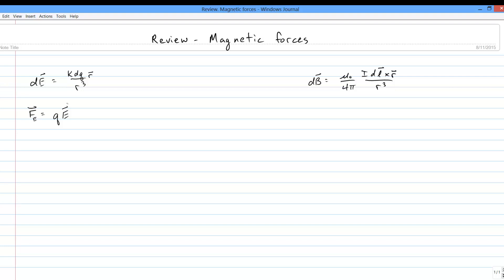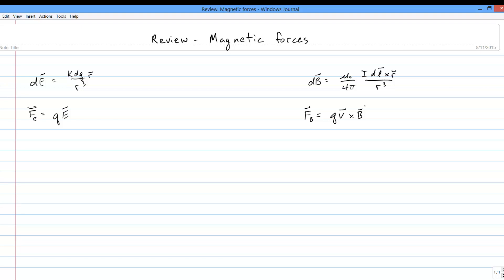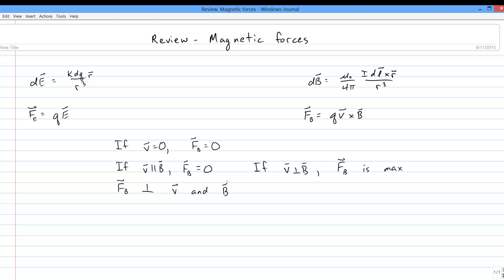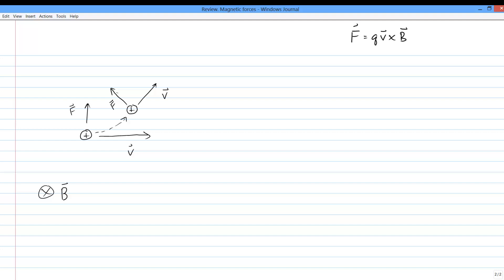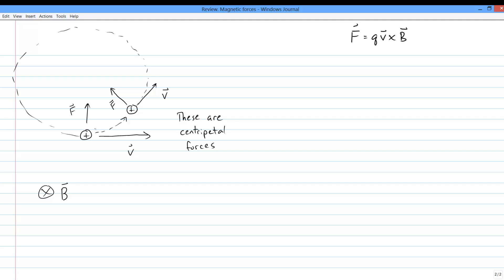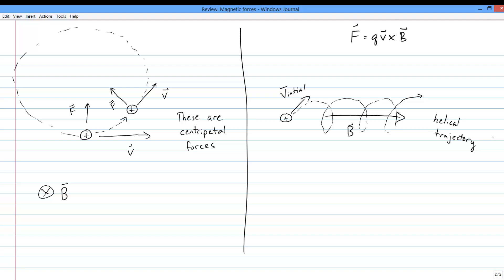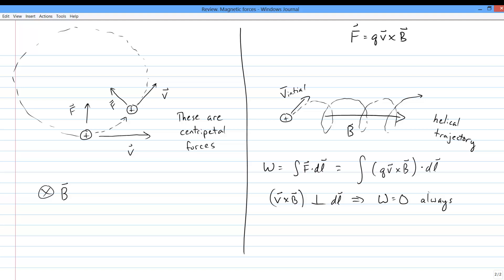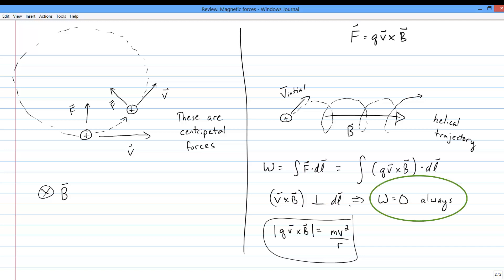Review - The magnetic force law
The law describing magnetic forces on point charges.